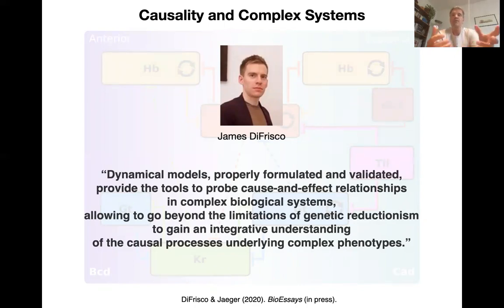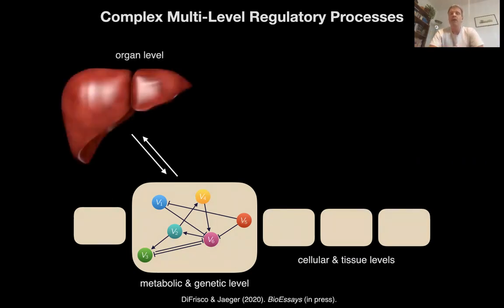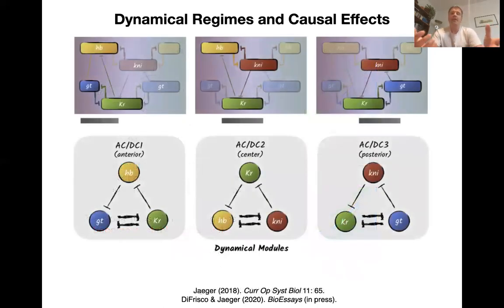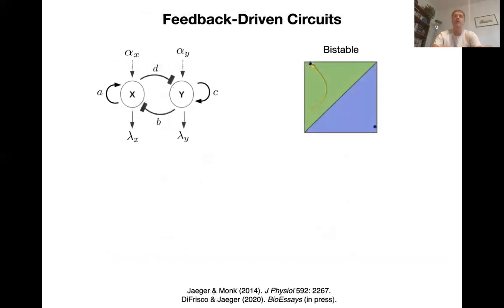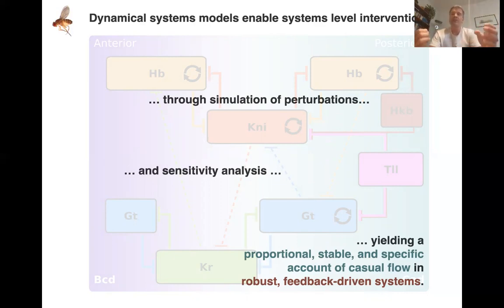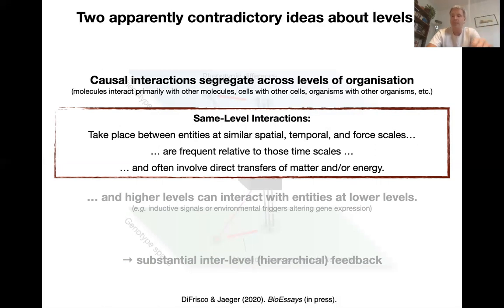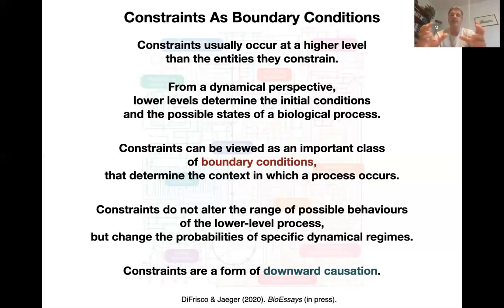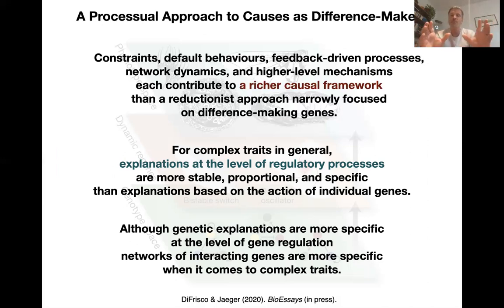07.04 Feedback, Levels, and Causation – Beyond Networks: The Evolution of Living Systems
Module 7 of "Beyond Networks" looks at how to understand and measure causal flow in complex dynamical systems. In this last lecture, we apply Woodward's interventionist account to look at genetic causation in feedback-driven, multi-level regulatory processes. In the first part of the lecture, I show that the causal influence of individual genes becomes unstable (with regard to context and time) and is no longer proportional at the level of systems-level dynamics. Genes are simply not the right level of explanation for regulatory processes. In the second part of the lecture, we look at causation within and between levels. Inter-level causation is often mediated by constraints, such as enzymes catalysing underlying metabolic processes. I examine the notion of a constraint, and show that it corresponds to a class of boundary conditions in dynamical systems, but can also be interpreted as a kind of difference-making cause, just like the productive causes that generate the physico-chemical processes it is constraining. In other words, constraints do not change the range of possible behaviours, but alter the probability of a specific dynamical regime occurring in a system. In the next module, we will use the causal framework we have developed here to analyse the organisation of an entire living system.

This lecture is based on a forthcoming paper I wrote with philosopher James DiFrisco (to be published in "BioEssays" any day now). It develops a novel processual account of difference-making causes in complex regulatory systems.